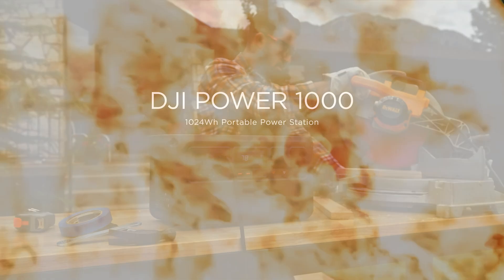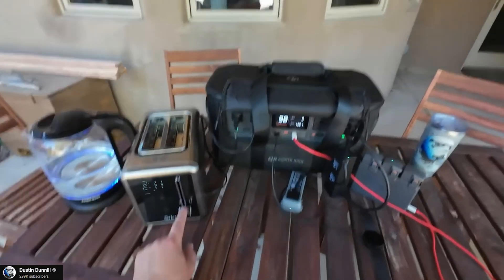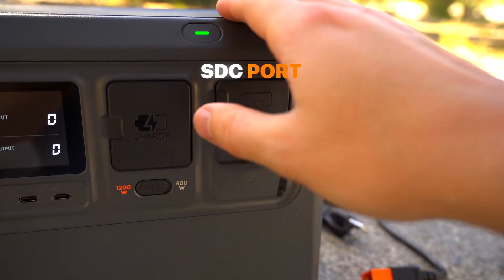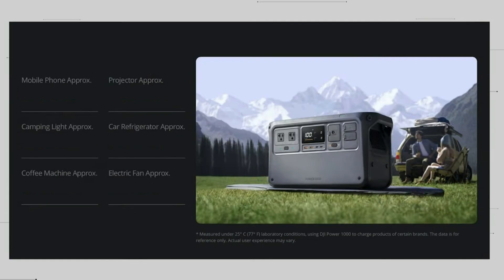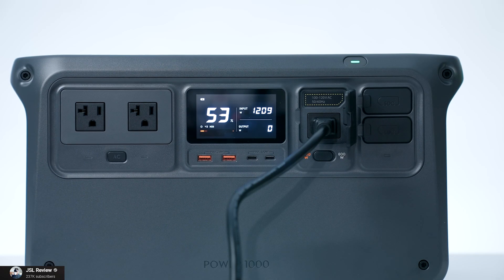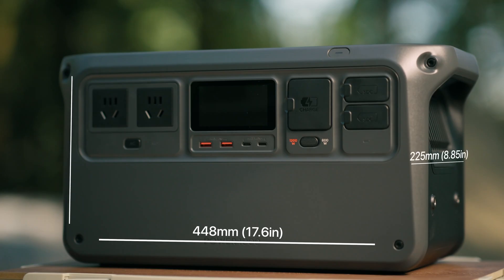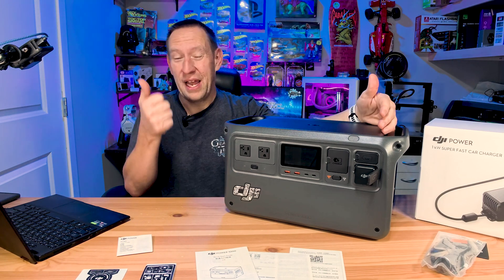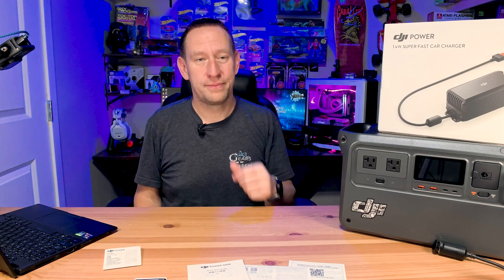My new favorite power station is built by my old favorite drone maker! DJI Power 1000 Review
Welcome to Gears and Tech! ~DJI finally created a first party Battery Powered Generator that is amazing! Do you need the NEW battery bank? How hard is it to use?

Get rid of your loud, smelly, dirty Gas Generator! DJI Power 1000 is not just a battery; it's one of the fastest-charging portable batteries in the industry. Using LFP chemistry, DJI power 1000 is safer and lighter than other models and has 4000 complete charge cycles. This next-gen power station is available now!

DJI Power 1000 Ecosystem:

✅ DJI Power Station
✅ Power 1000 Solar Combo
✅ Power 500
✅ Full DJI Power Eco System

Other Battery Powered Generators:

EcoFlow and Fast Charger
Delta 2 Solar Bundle
Ecoflow Solar Panel
EcoFlow on Amazon
Ecoflow Solar Panel